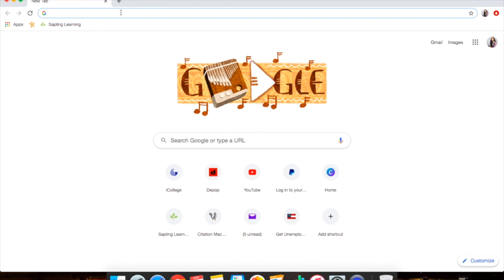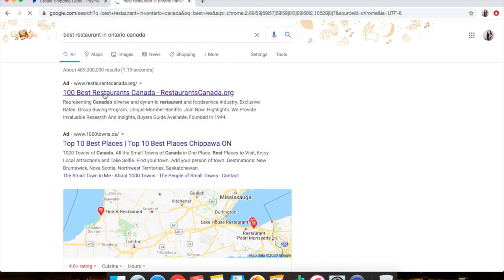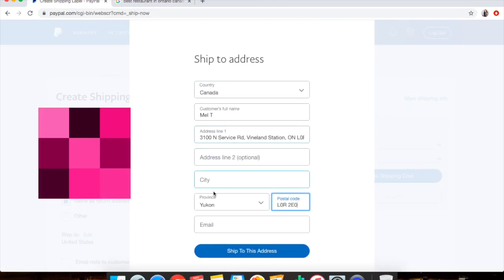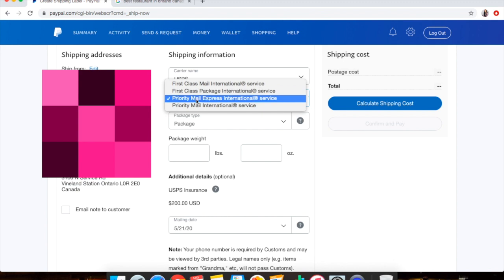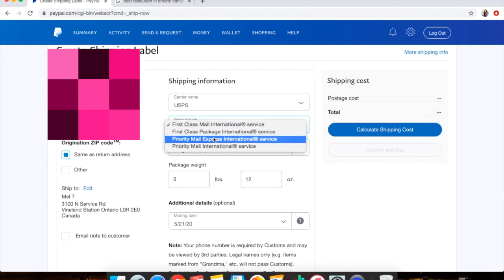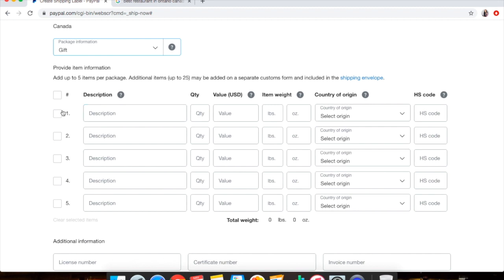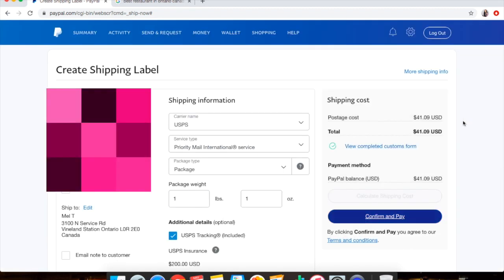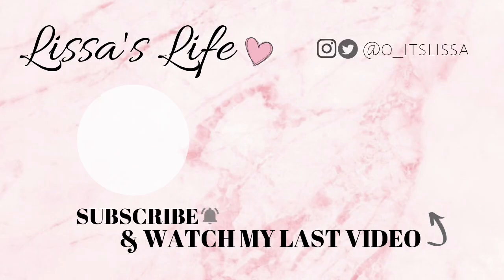INTERNATIONAL Shipping via Paypal EXPLAINED | Small Businesses, Entrepreneur Life, Depop Seller Tips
International shipping via Paypal EXPLAINED | Small Businesses, Entrepreneur Life, Depop Seller Tips + Easy to follow!

❤︎RESOURCES❤︎

— Sign up for Coinbase for investing & we both get $10 in Bitcoin

— Clothing Measurement Charts/Templates : Organized way to measure your clothes as a SUCCESSFUL RESELLER

MY EQUIPMENT
—Lighting/light boxes
—Paper Backdrop
—Cloth Backdrop (affordable)
—Backdrop stand
—Ring Light
—Rollo Printer for businesses